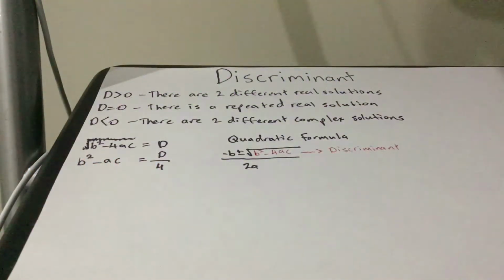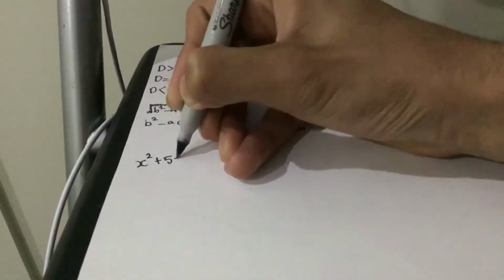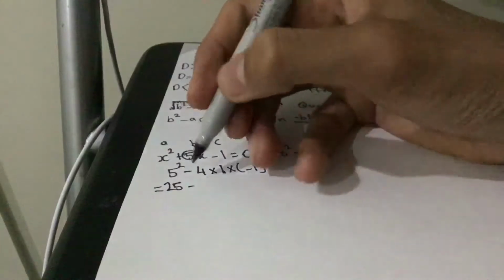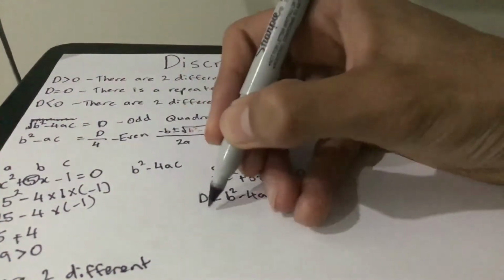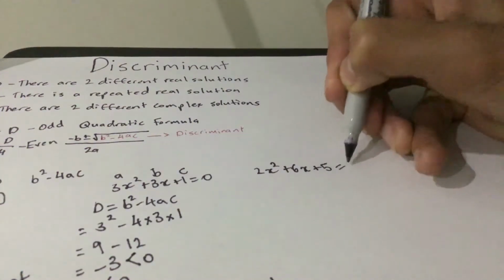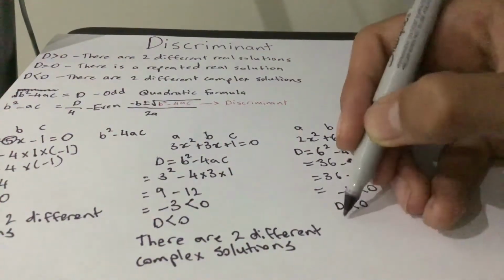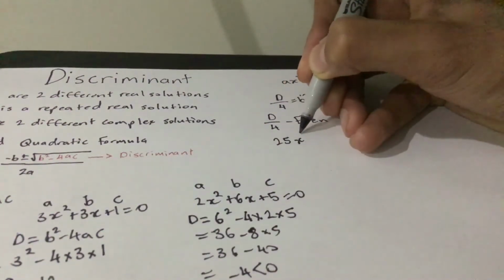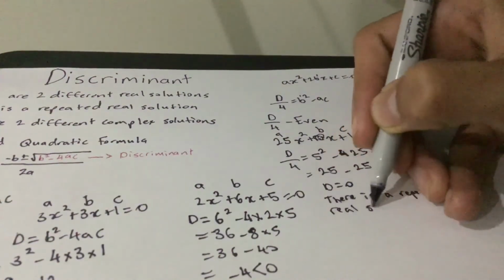Discriminant =D, =D/4